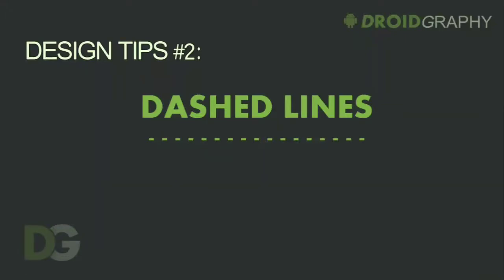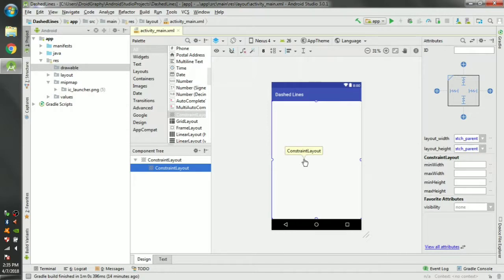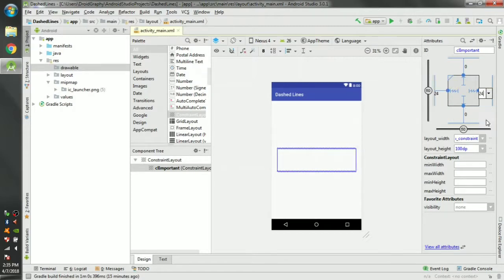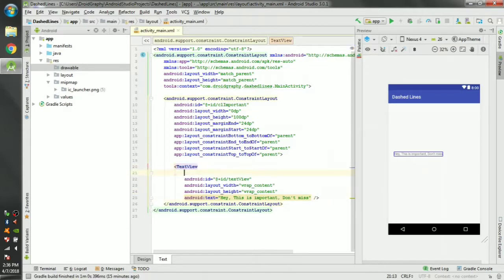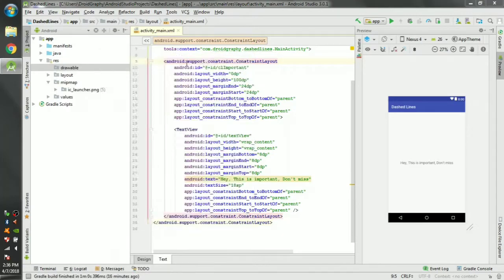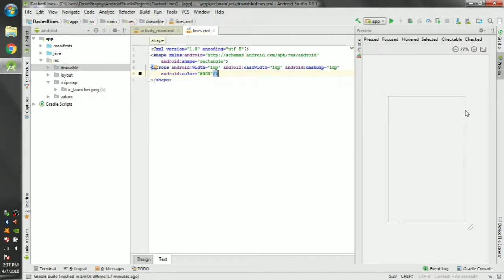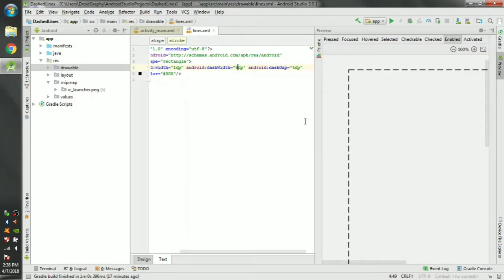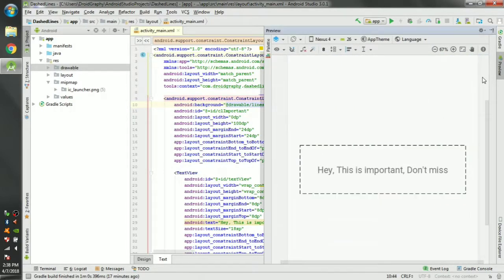Dashed Lines in Android Layout - DroidGraphy Design Tips #2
Learn how to create dashed lines using xml drawables in Android Studio